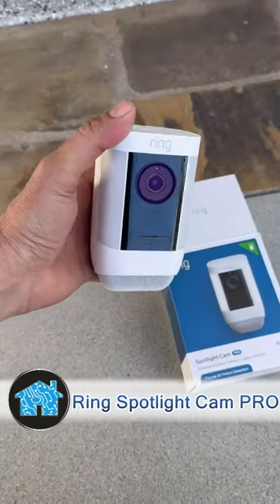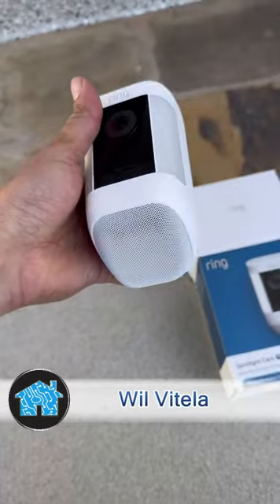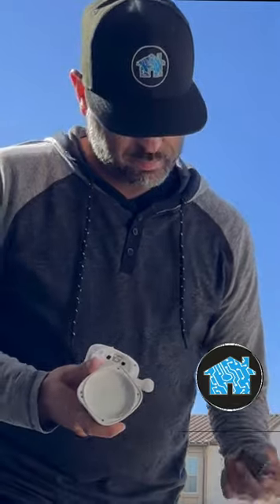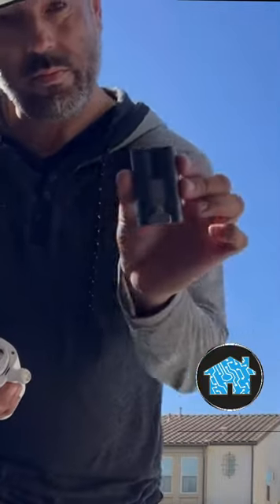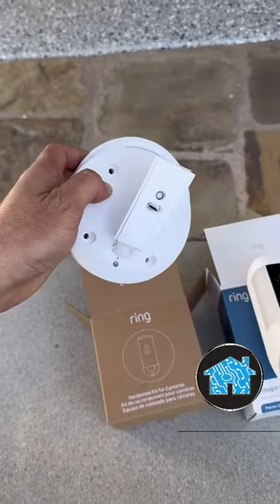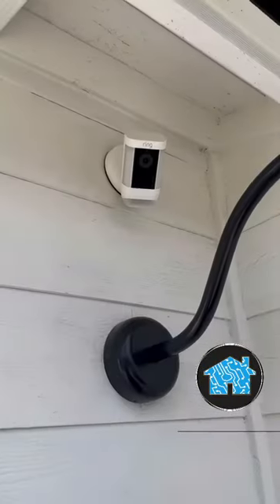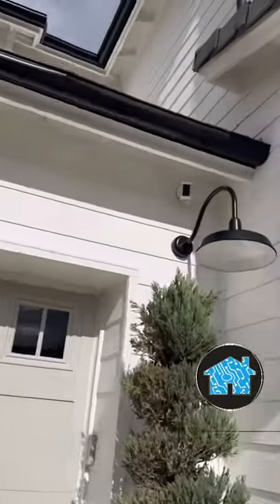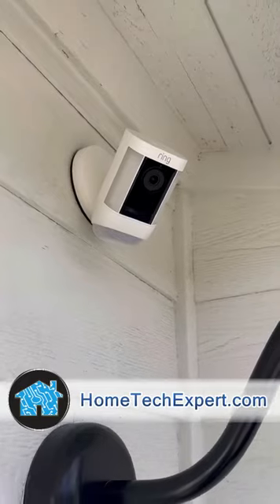Ring Pro hardwired Spotlight Camera 2023 by Wil Vitela Home Technology Expert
Brand NEW Ring Pro hardwired Outdoor Spotlight Camera installation by Home Technology Expert.

This is awesome because it uses hardwired power as the primary source to record on the camera but if the power goes out to it then the Ring camera uses a battery backup to keep recording when you need it the most.

This works all together in the same Ring app as your Ring video doorbell, Ring outdoor camera floodlights, and Ring Alarm with professional monitoring.

All designed, sold, and professionally installed by Home Technology Expert

HomeTechExpert.com

Since 1992, Home Technology Expert offers design, sales, and installation of eero pro Wi Fi 6e Mesh Internet, Ring Cameras and Alarm, 4K TV and Sonos Audio with hidden wires, and Smart Home Automation to control your home from your iPhone or your voice whether you are home or not.